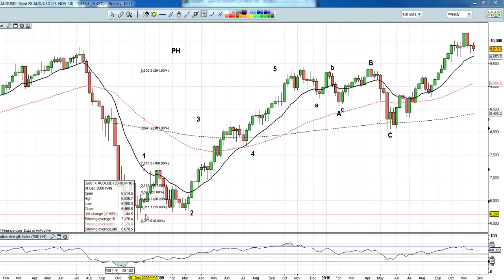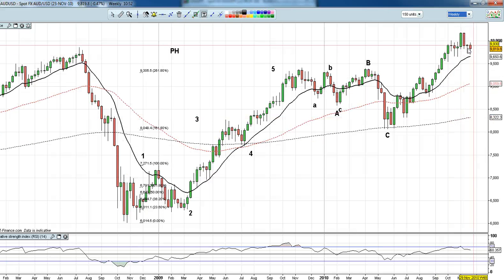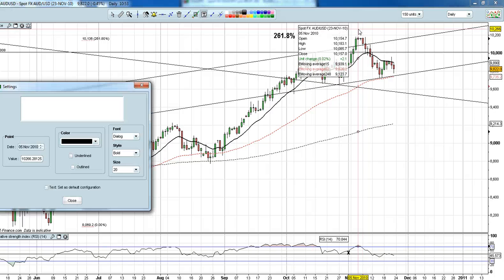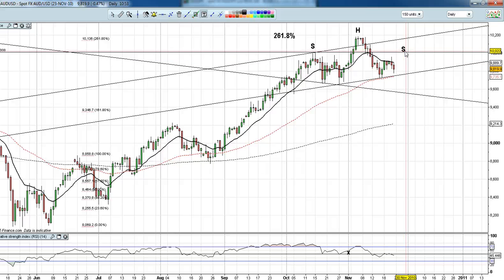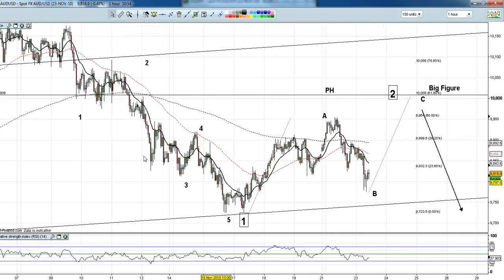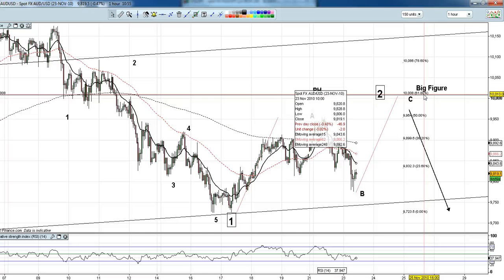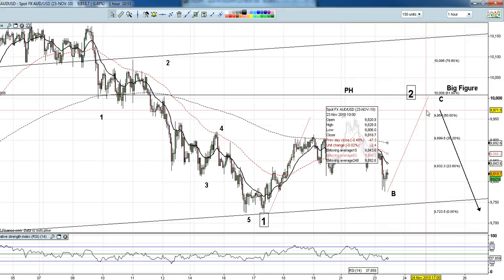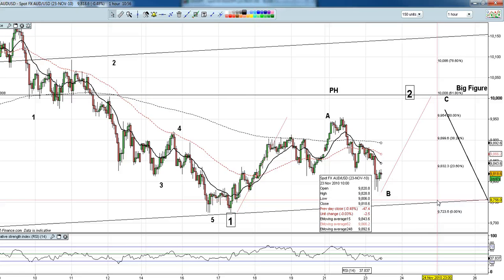AUDUSD forming a Daily Head & Shoulders around 1.0000 Level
AUDUSD shows the formation of a large monthly Doji; a significant candle to note.  Whilst the Weekly offers little real insight into subsequent movement, the Daily Chart suggests that the pair may be forming a Head & Shoulders Pattern around the 1.0000 level.  The video also examines the implications of Fibonacci on the pair.